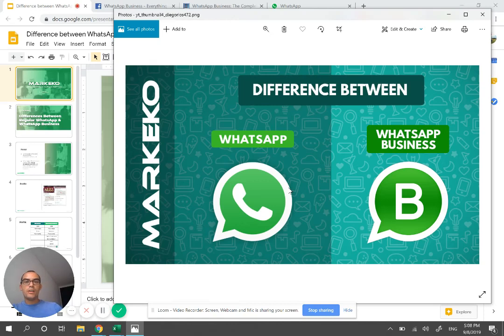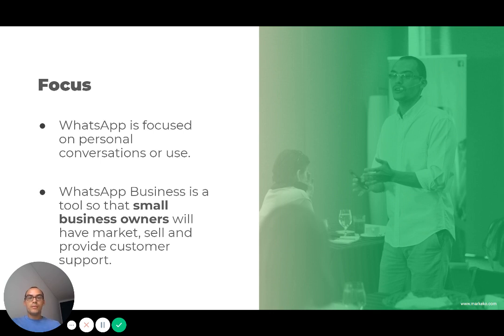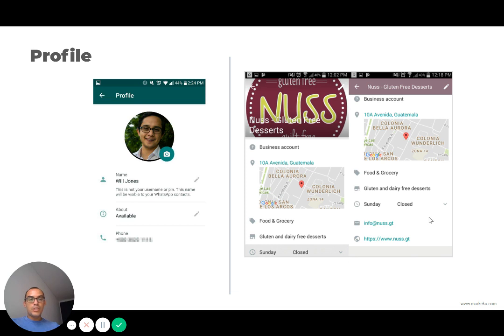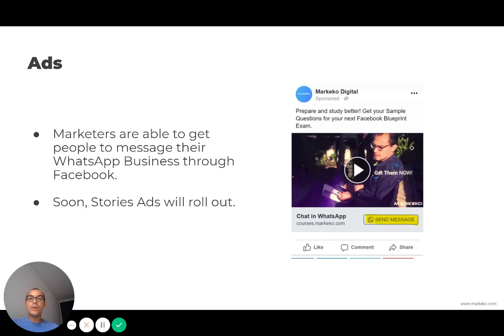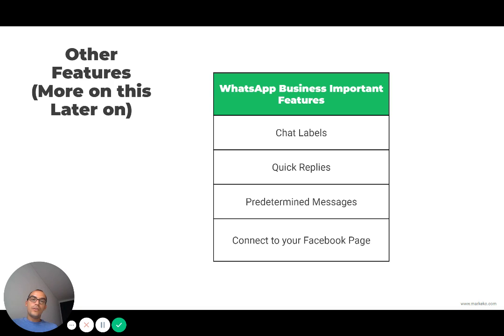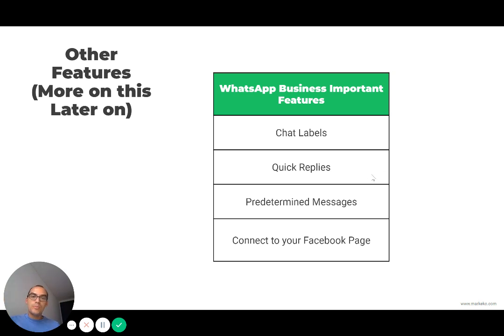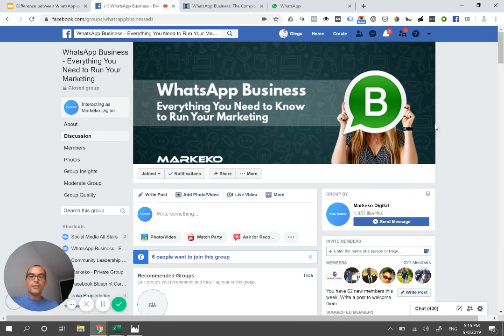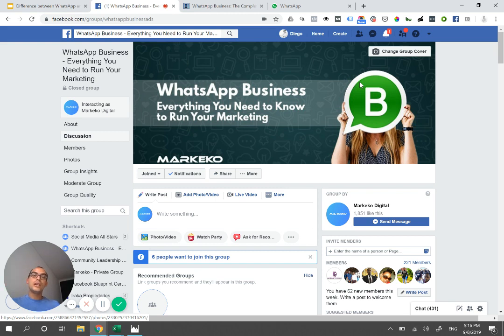Difference between WhatsApp and WhatsApp Business (WAB)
In this video you will learn the difference between WhatsApp Personal and WhatsApp Business (WAB)

This video will have:
1, Difference between the profile for a business
2, Chats, labels and broadcasts
3, WhatsApp Business use with Facebook and Instagram

If you want to learn how to connect your Facebook Business account with your WhatsApp Business, make sure you watch the video below: